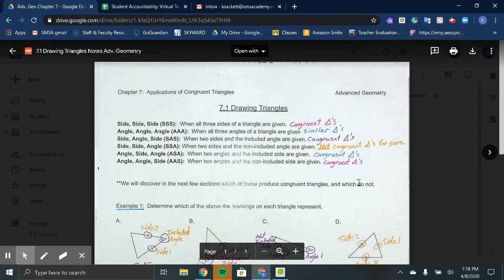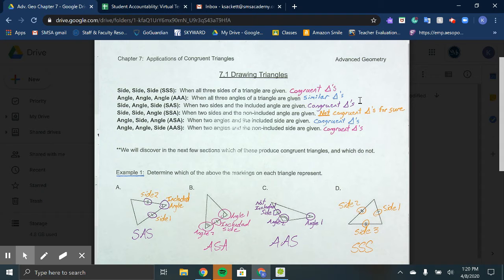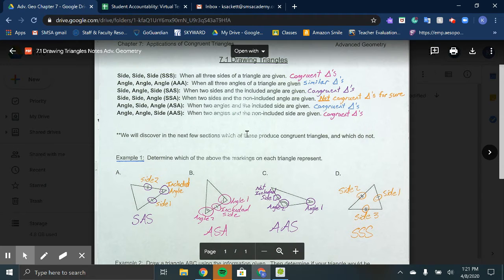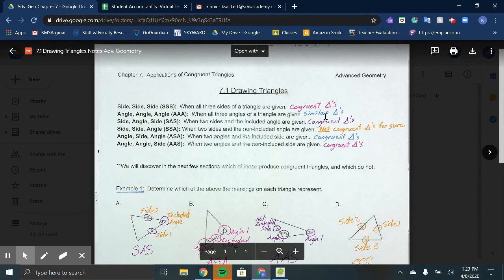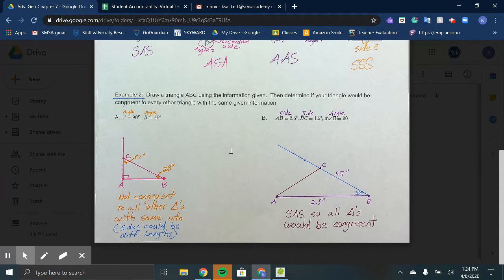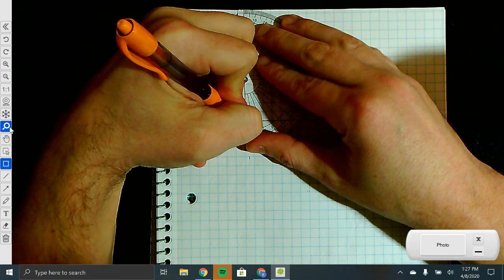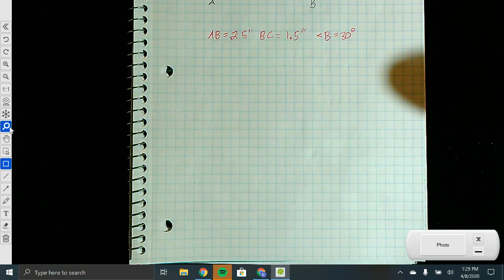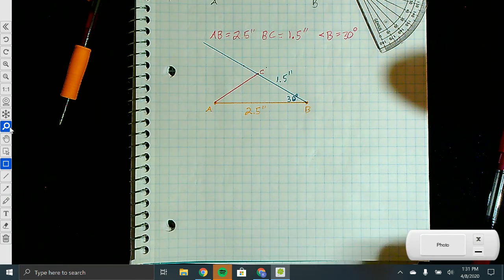7.1 Drawing Triangles Lesson Adv. Geometry